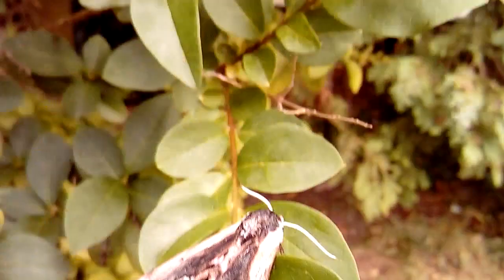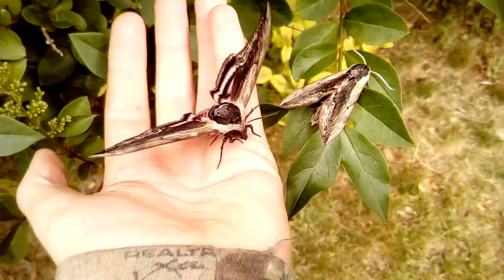The privet Hawk moth ( Sphinx ligustri)